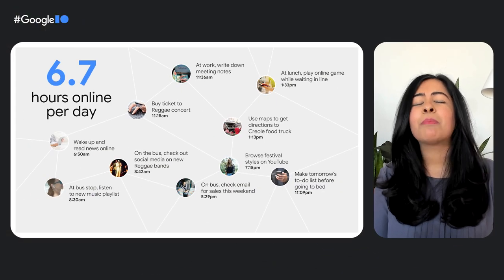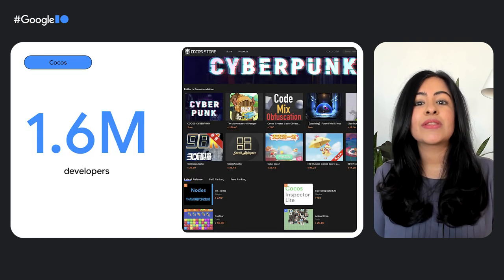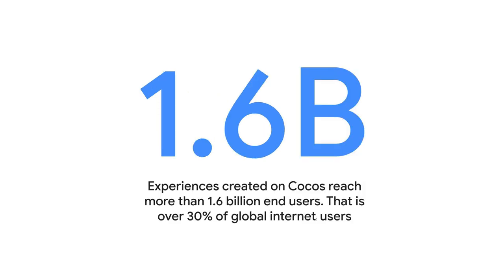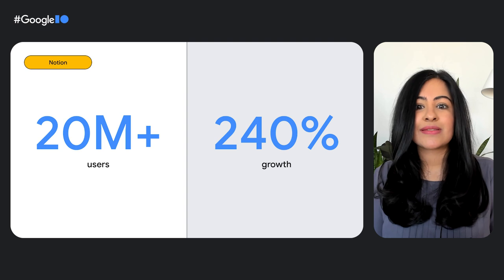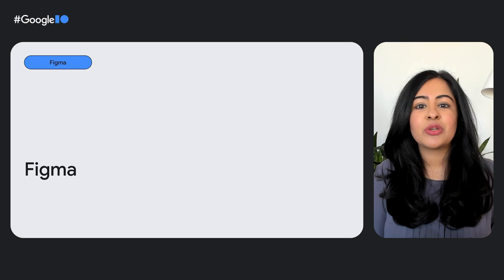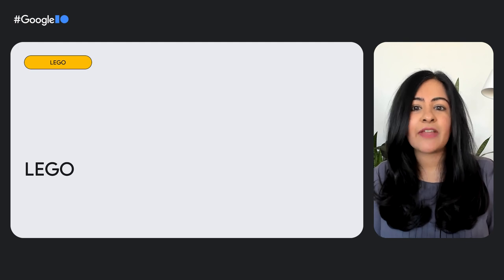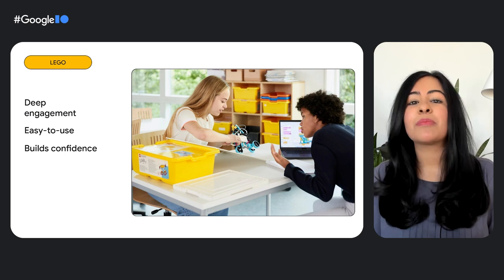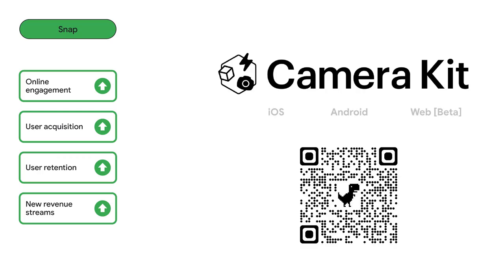Web experiences that drive business growth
Innovative and engaging web experiences enable companies to deliver business outcomes such as increased revenue and reduced costs. Watch this session to learn more about how websites have been able to create best-in-class web experiences to drive user growth and engagement.

Speaker: Neha Megchiani